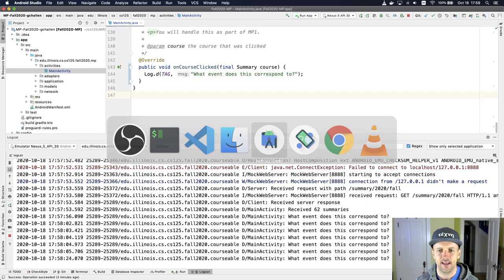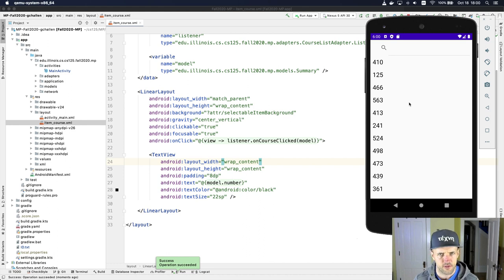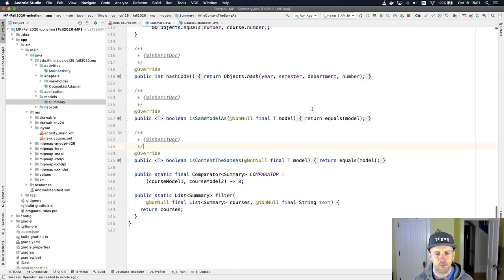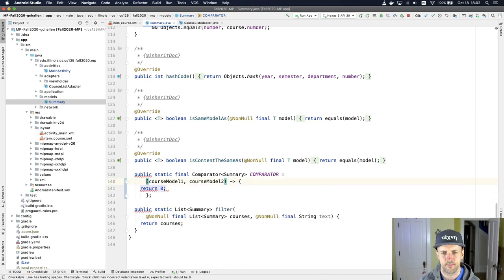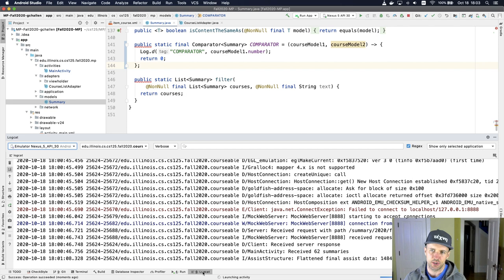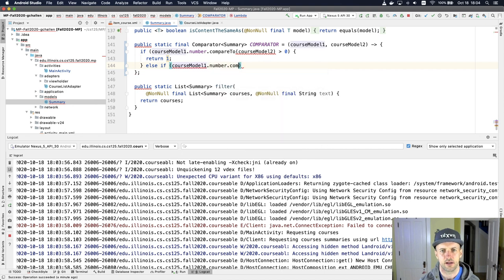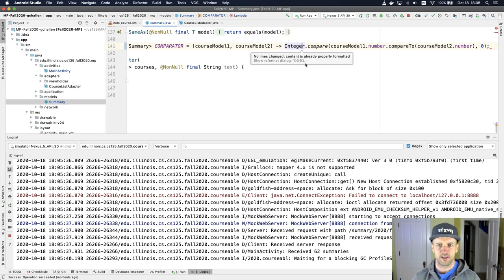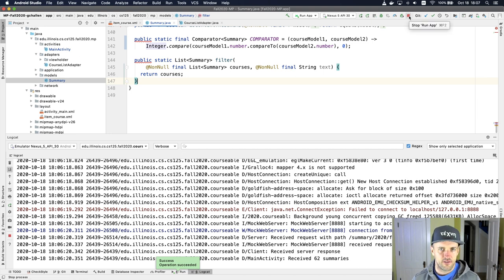CS 125 Fall 2020 MP0: Finding a Problem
The first step to solving a problem is to figure out what's causing it!